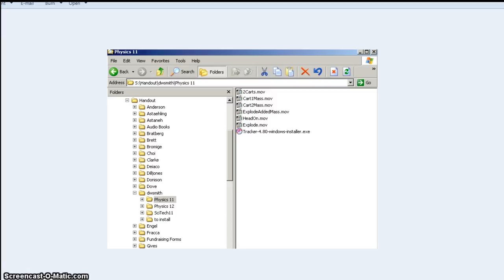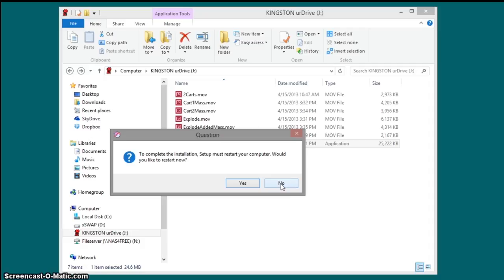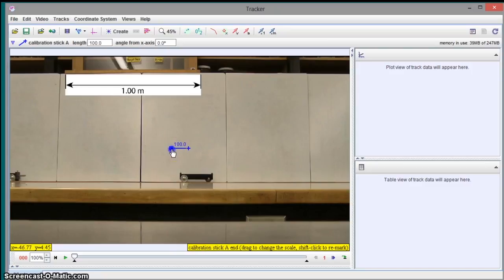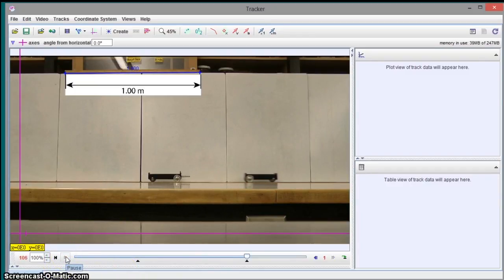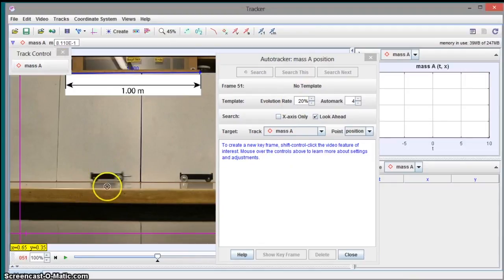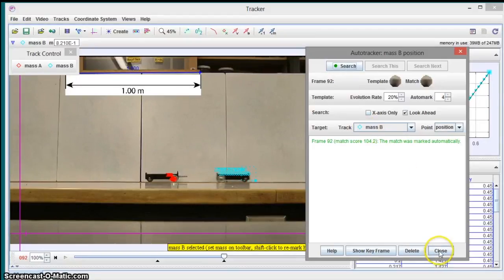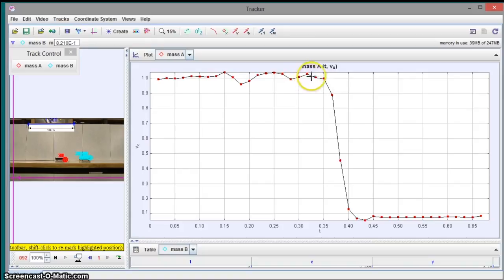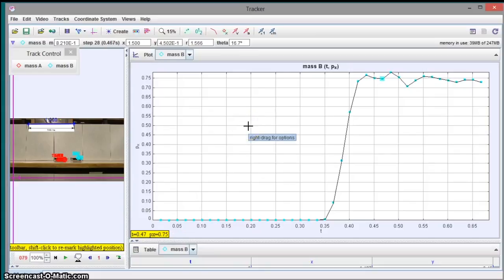Tracker Screencast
Using Tracker to analyze collisions between carts.